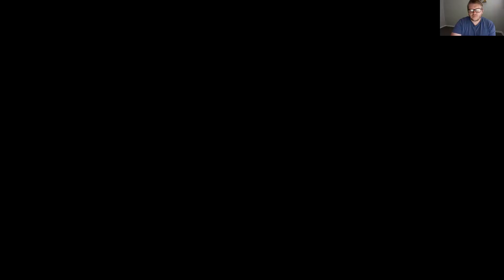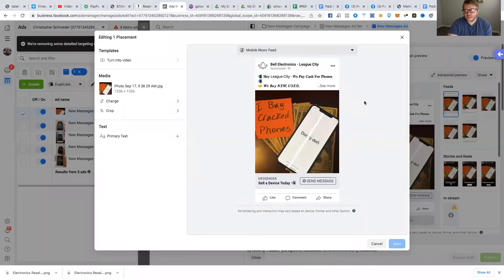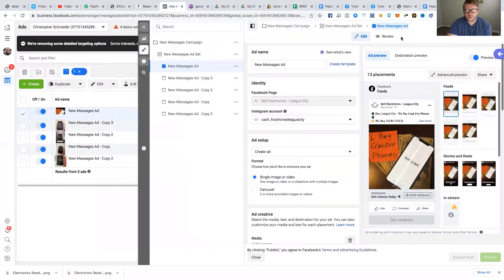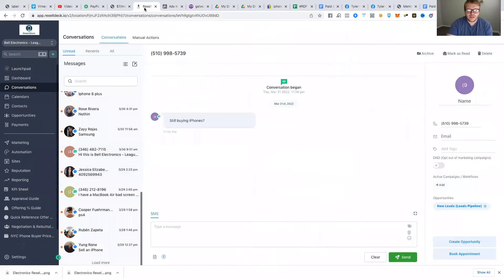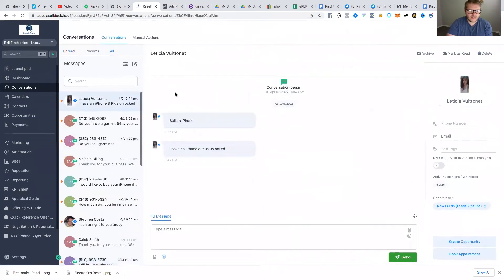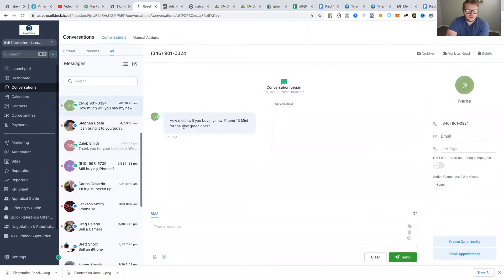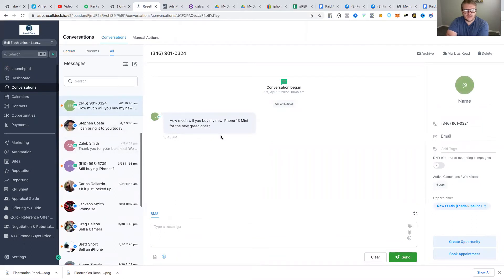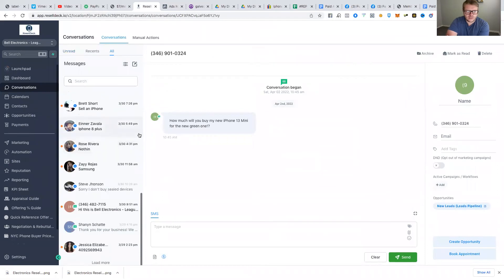How to Flip Undervalued iPhones (2022) 🔥